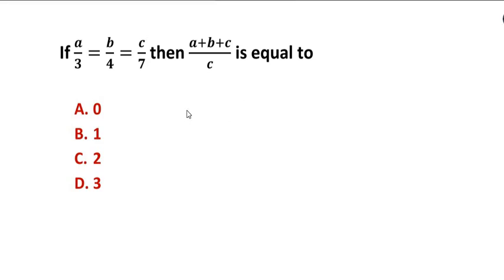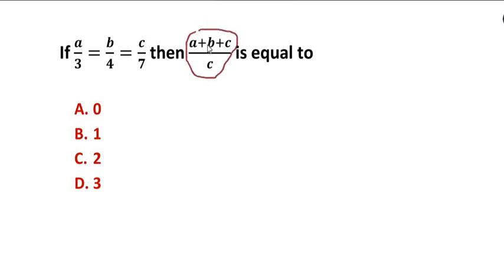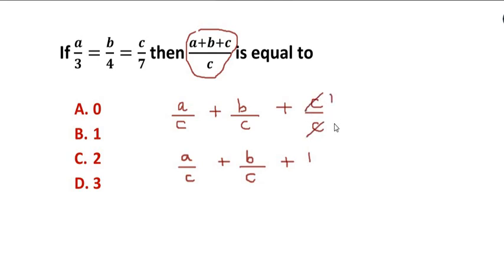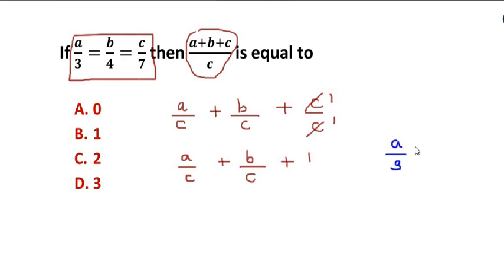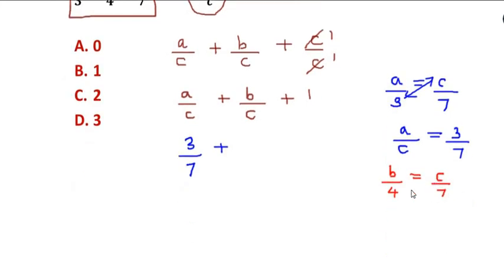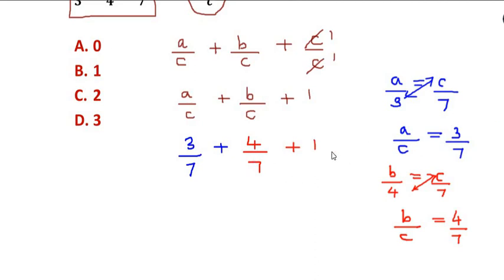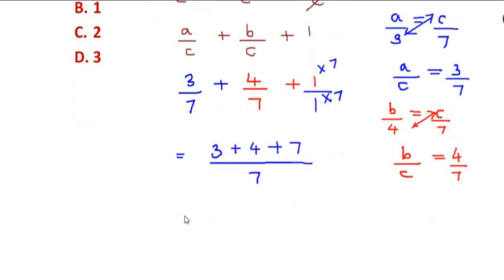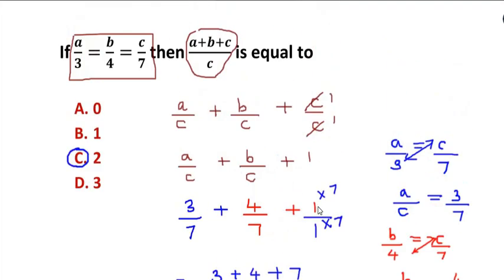If a/3 = b/4 = c/7 then (a+b+c)/c is equal to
The video explains how to solve quantitative aptitude multiple choice question on simplification and substitution.